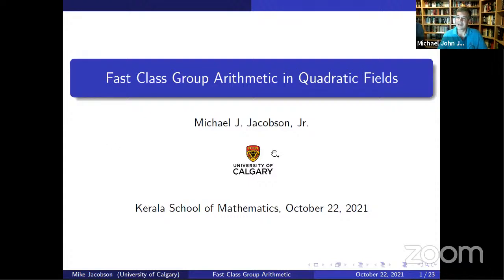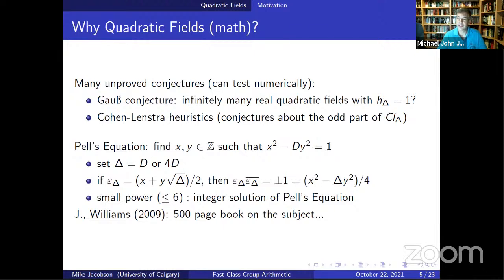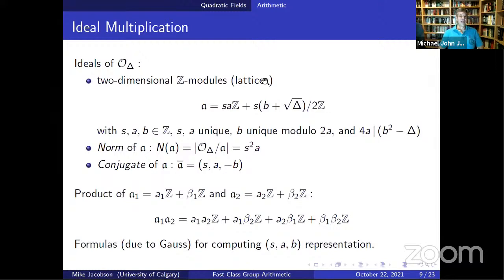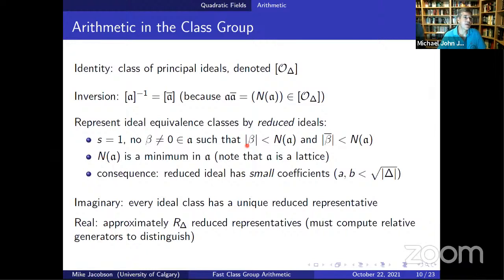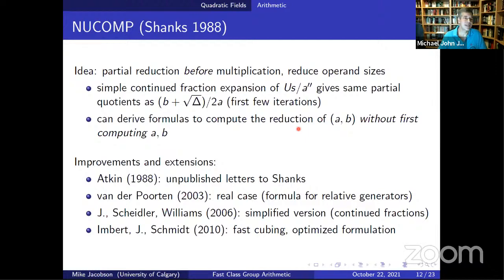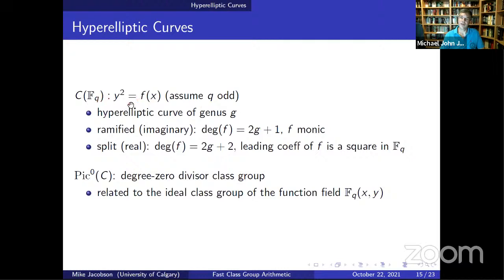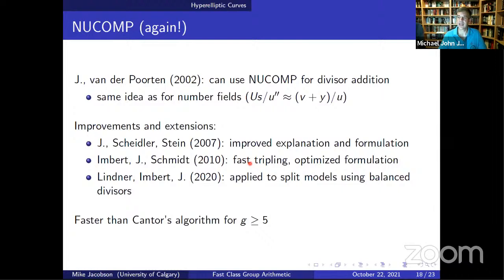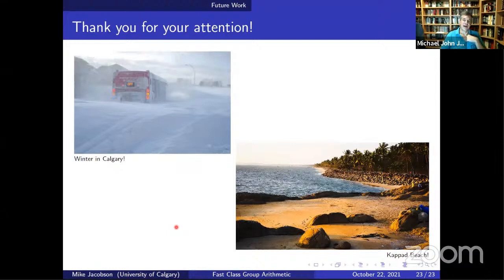Prof. Mike Jacobson Jr. - ICCGNFRT - 2021